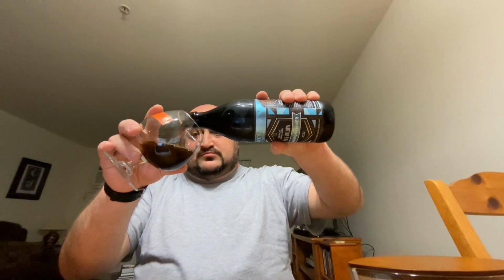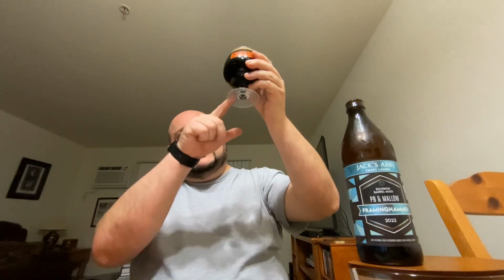Georgia Beer Reviews: Jack’s Abby Bourbon Barrel-Aged PB & Mallow Framinghammer 2022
12% alcohol. Brewed and bottled by Jack’s Abby Craft Lagers, Framingham, MA.